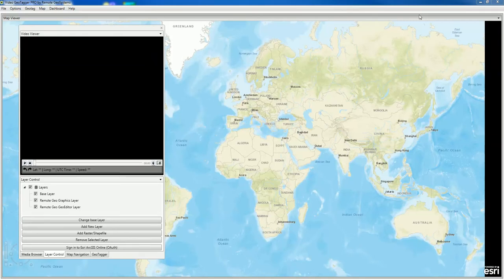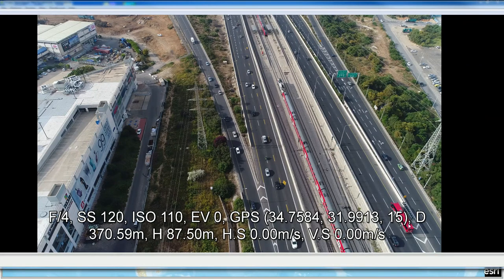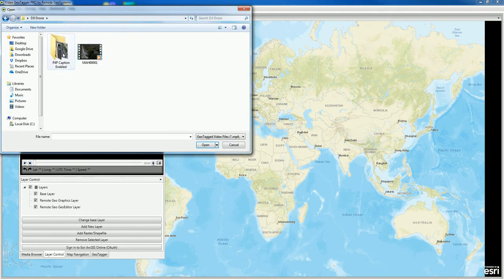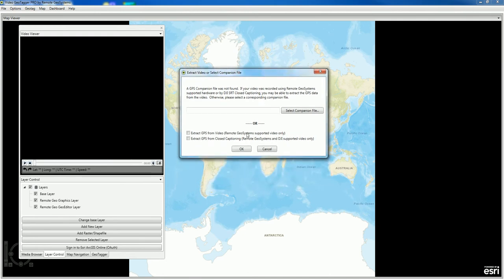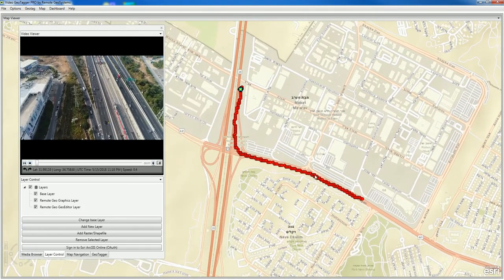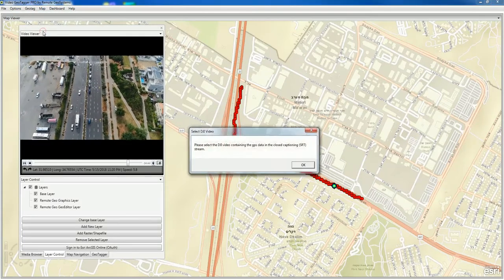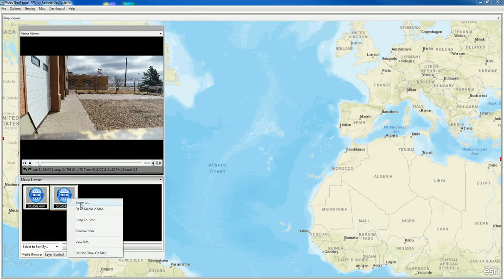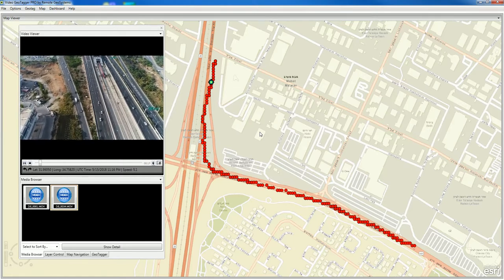How to Map DJI Videos with GPS in the Closed Caption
Video showing how to open DJI drone closed caption video in Video GeoTagger PRO and LineVision. Some DJI UAV models do not have SRT file logging options so this is an easy alternative in PRO that lets you import with a few less steps than using the flight record log method in FREE.